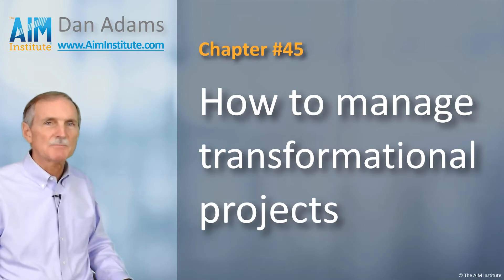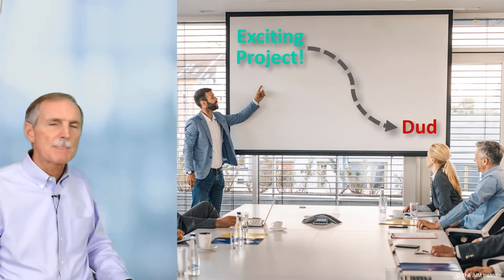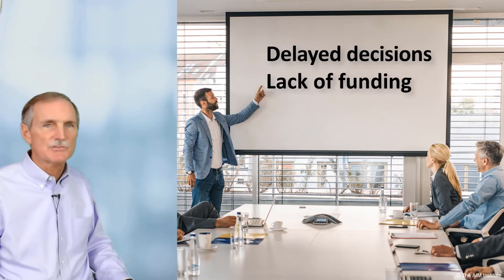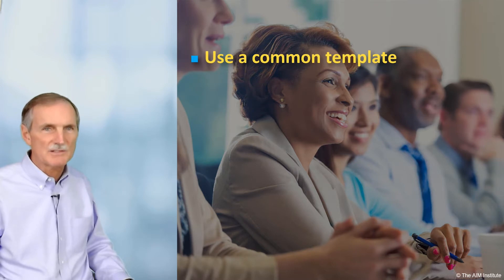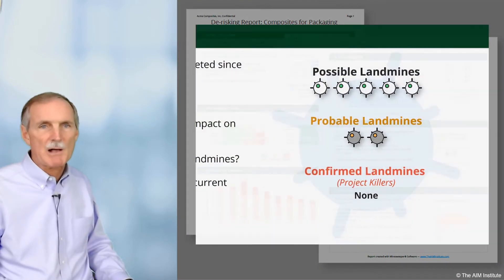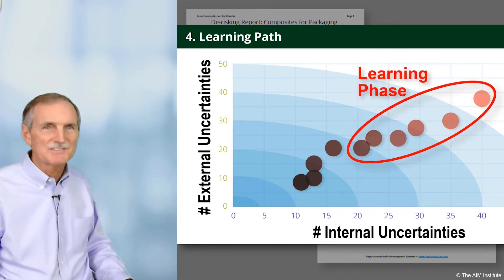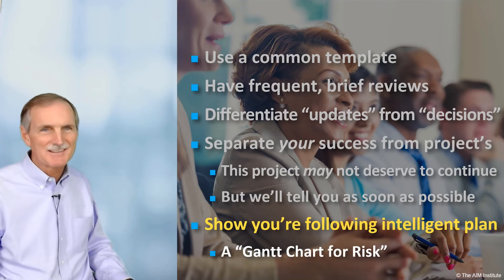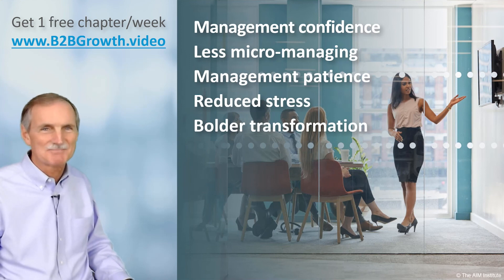Chapter 45: How to manage transformational projects | The AIM Institute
You’ll have better project reviews when management sees you’ve 1) generated assumptions, 2) rated them for impact & certainty, and 3) diligently investigated the critical ones.

Chapter 45 of the B2B Organic Growth Video Series by Dan Adams, President of The AIM Institute

Get every video in this 50 video course sent to your inbox daily

Transcript of Chapter 45:

In the last chapter, we showed you how to pursue transformational projects with confidence. But how do you communicate your progress to management?

One business leader described his experience with big projects to me this way: “The less I know, the more I like it.” What started as an exciting project always seemed to fizzle out as he learned more.

In other cases, the presentation was so technical that no one on the leadership team understood it. Or it seemed the project team was saying, “Trust us… you’ll love this” … all leading to delayed decisions, lack of funding, and zombie projects.

You’ll have much more satisfying meetings when teams handle assumptions as shown in the last chapter: Generate them… rate impact & certainty… and investigate uncertain, high-impact ones. Instead of a frustrating meeting where management judges your team, have them join your team. Here’s how:

Use a common template so management knows you’re not hiding something… and to help them quickly understand key points. Your template should provide a project overview, summarize assumptions and your progress investigating the critical ones… plus possible landmines and recommendations.

Have frequent, brief reviews. Let them know step-by-step if an assumption becomes a possible landmine… then a probable landmine… and finally a confirmed landmine. Don’t surprise them all at once.

Differentiate project updates from decisions. This chart shows the number of critical external and internal assumptions. At first your project is in the learning phase… and you don’t need or want management decisions. That comes later in the investment phase.

Separate your success from the project’s success: “This project may not deserve to continue, but we’ll tell you as soon as possible.”

Show you’re following an intelligent plan. This is like a “Gantt Chart for Risk.” But instead of managing tasks and resources, you’re managing risk.

Do all this and you’ll boost management confidence… have less micro-managing… more management patience… reduced stress… and your company can pursue bigger, bolder, transformational projects.